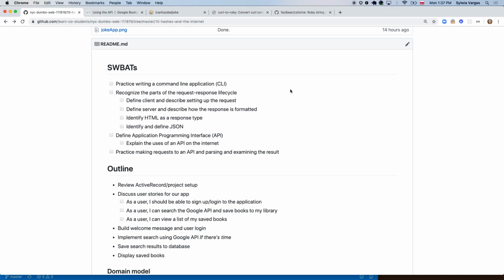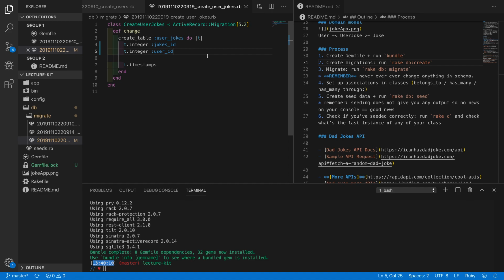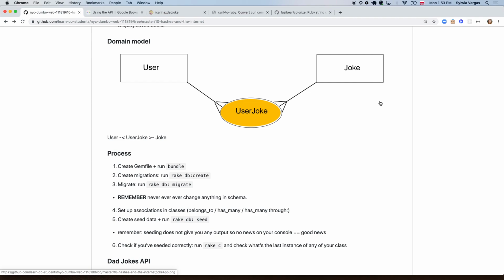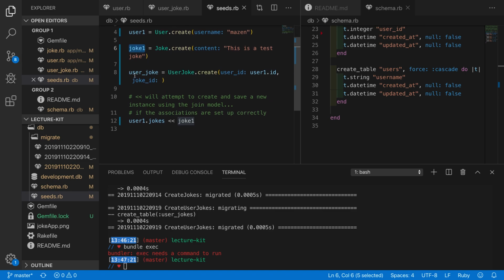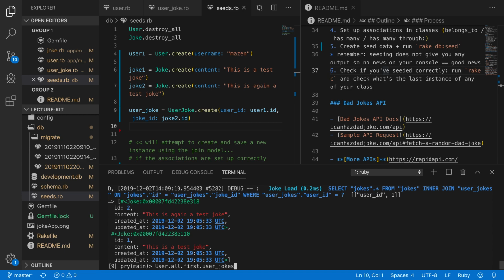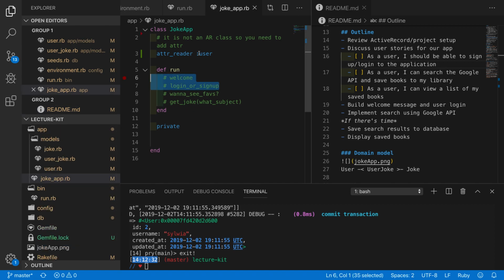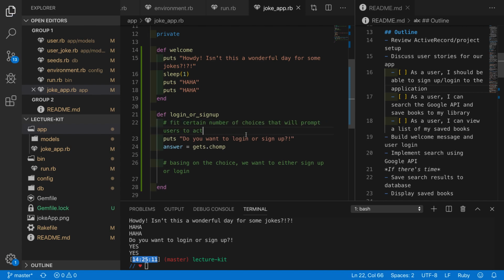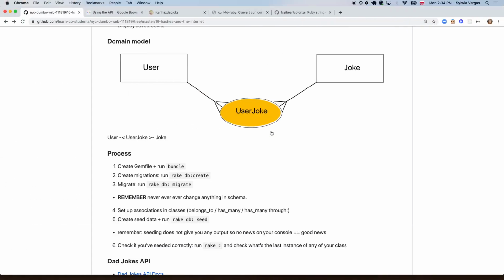Ruby | ActiveRecord: how to build a CLI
✨Impromptu breakout session to help students of Flatiron School create their CLIs. ✨